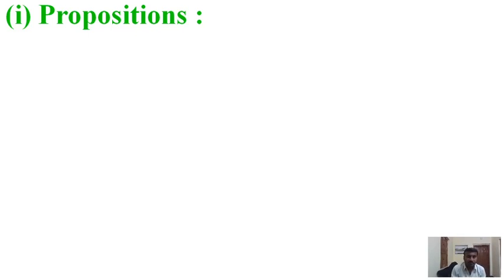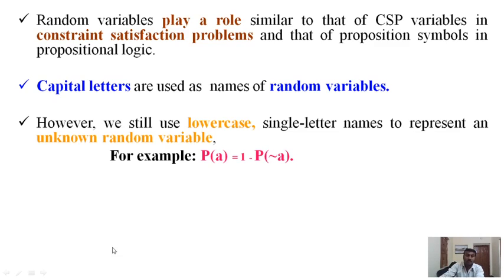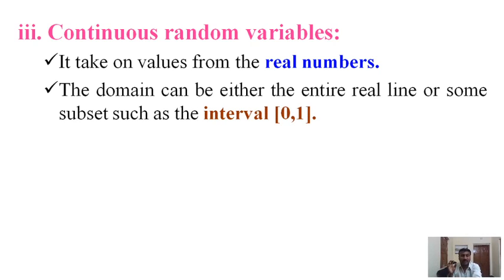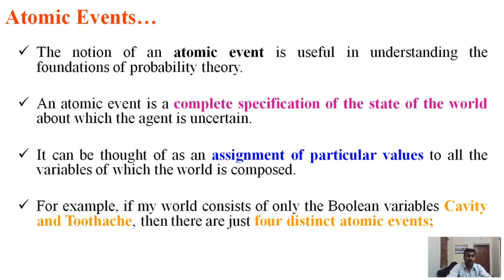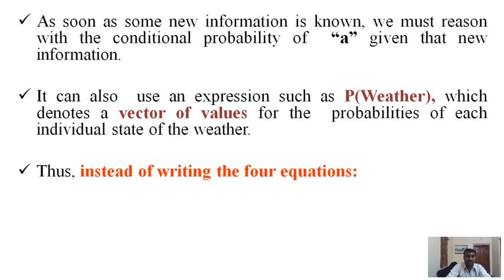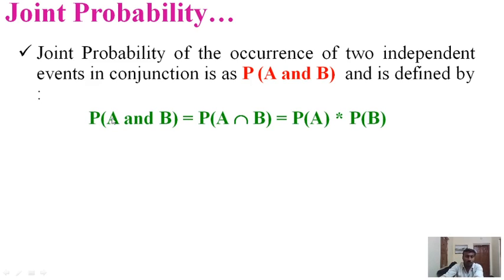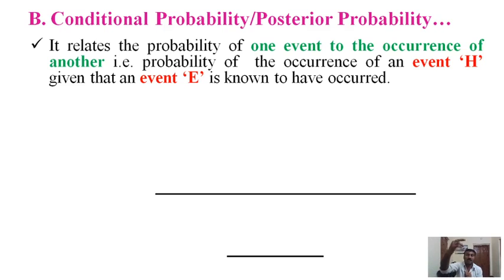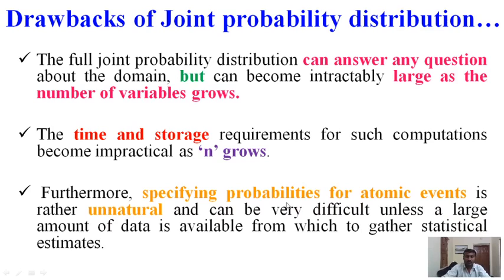3 AI Unit 4 Review of Probability Theory Part 2